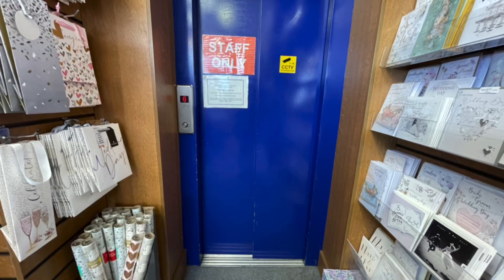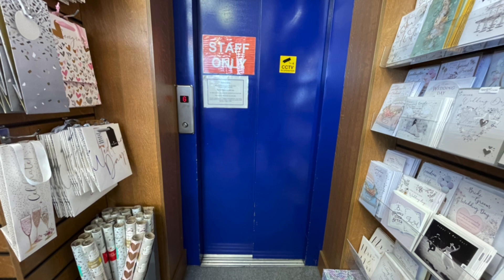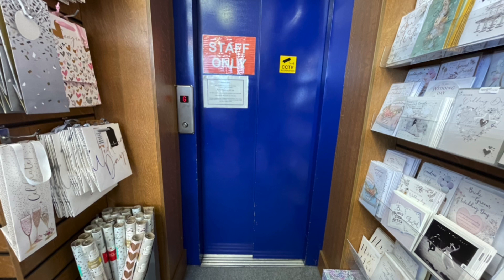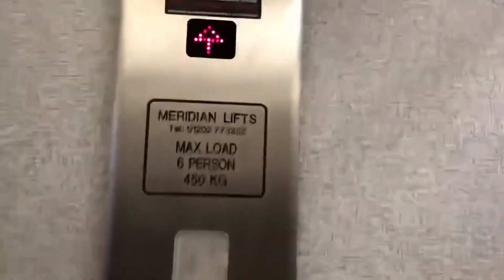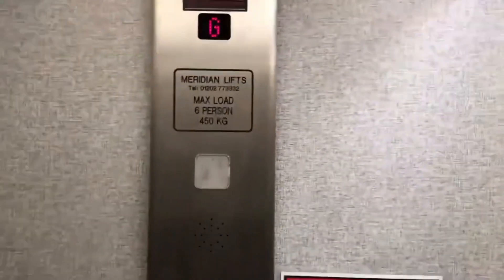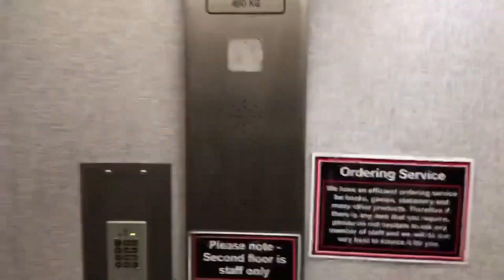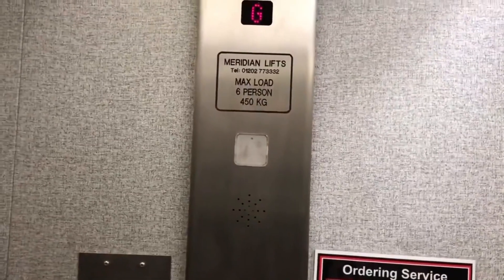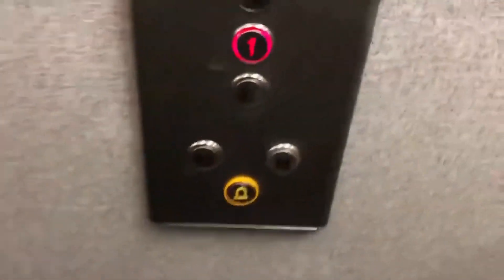Meridian Lift @ Bookends In Christchurch Town Centre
Sadly this lift is no longer in public use